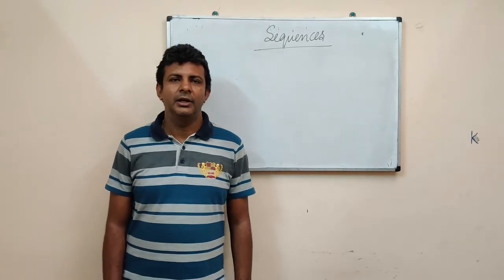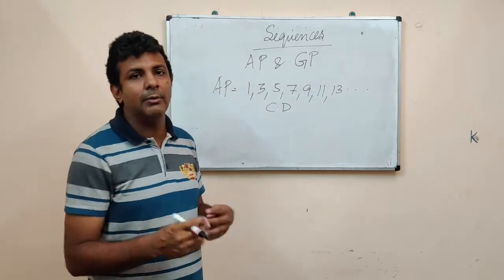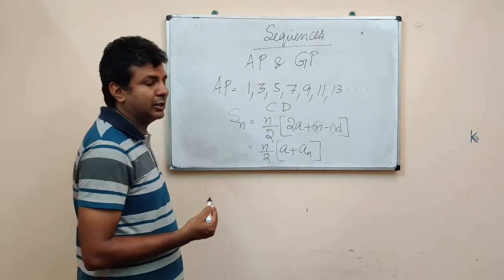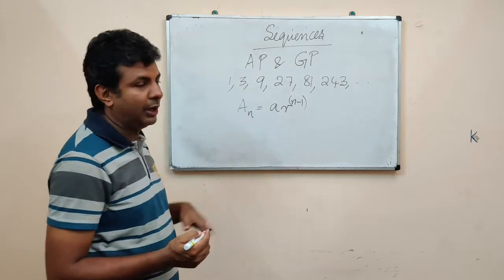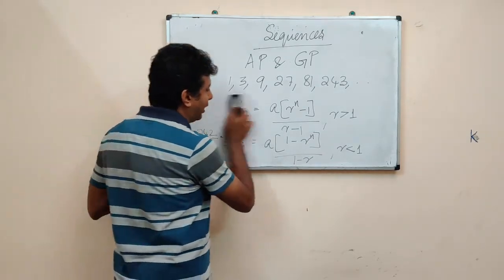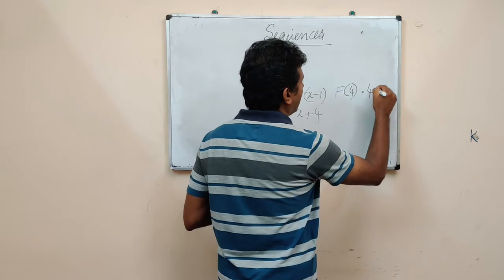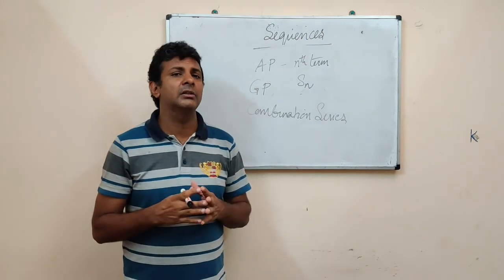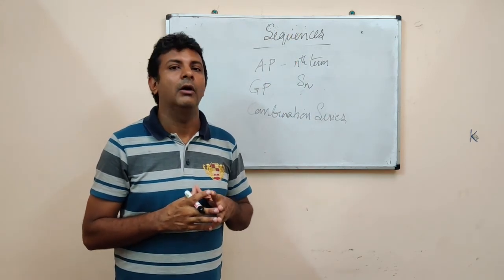Sequences AP and GP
This discussion considers sequences at a basic level and then goes on to discuss the special sequences like Arithmetic Progressions and Geometric Progressions. Common problems like finding the Nth term of the series and Sum to N terms of a series are discussed.